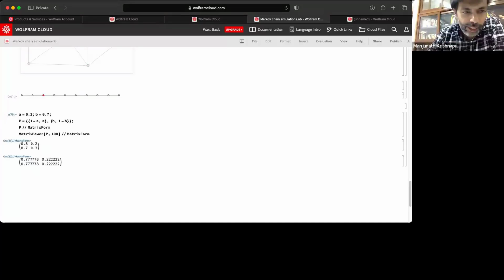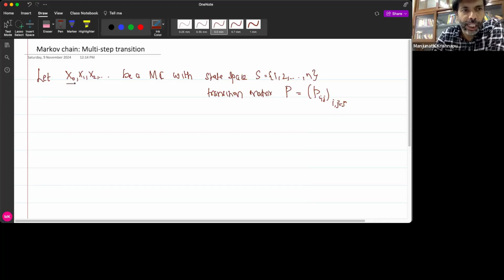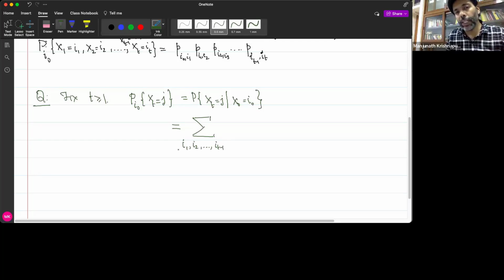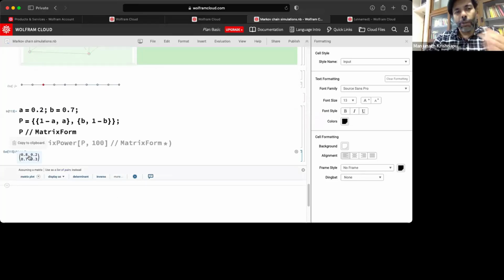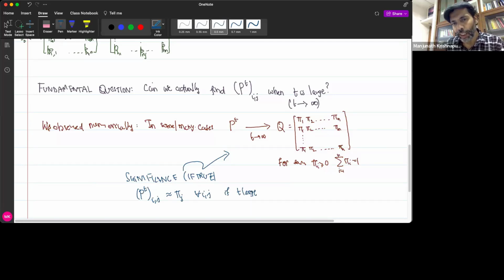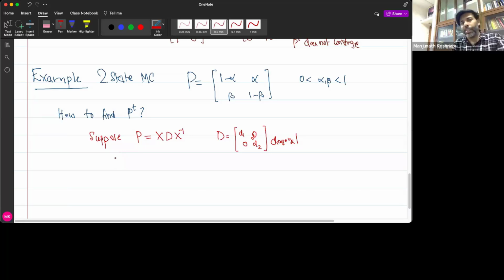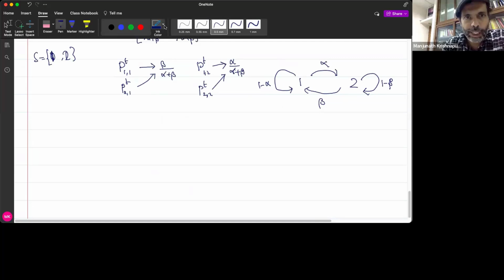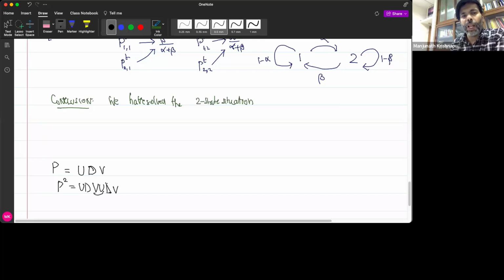Lecture 2 'Markov Chains' by Prof. Manjunath Krishnapur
IWM mini course on 'Markov Chains' by Prof. Manjunath Krishnapur